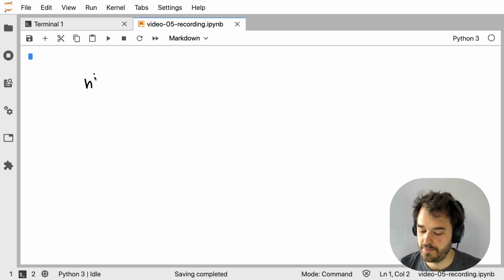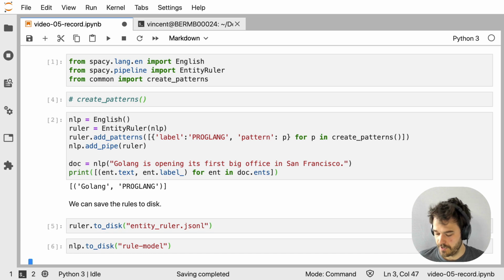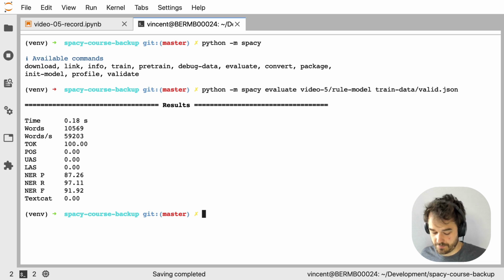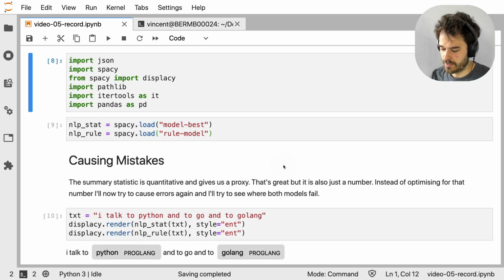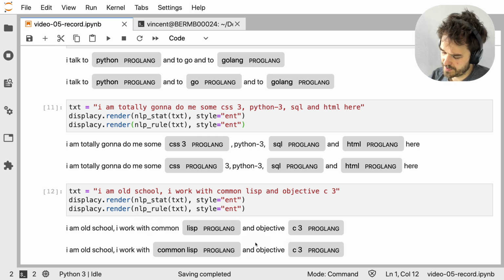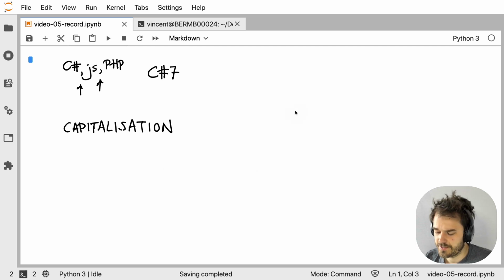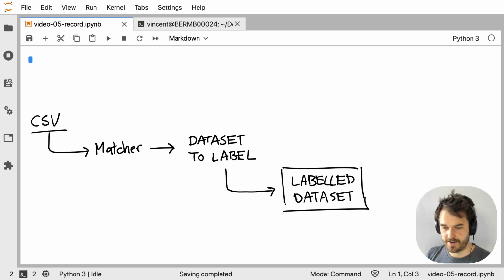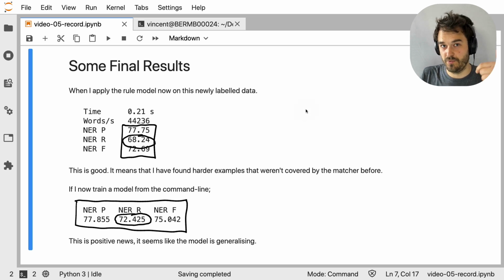Intro to NLP with spaCy (5): Detecting programming languages | Episode 5: Rules vs. Machine Learning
In this new video series, data science instructor Vincent Warmerdam gets started with spaCy, an open-source library for Natural Language Processing in Python. His mission: building a system to automatically detect programming languages in large volumes of text. Follow his process from the first idea to a prototype all the way to data collection and training a statistical named entity recogntion model from scratch.

ABOUT VINCENT
Vincent Warmerdam is a co-founder of PyData Amsterdam and experienced data science instructor. He has been evangelizing data and open source for the last 5 years. You might know him from his PyData videos where he attempts to defend common sense over hype in data science.